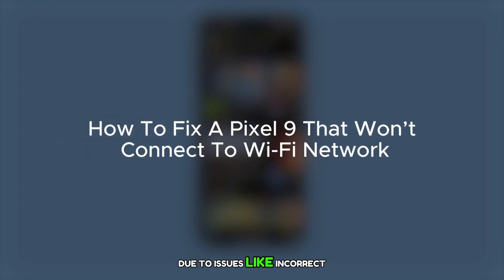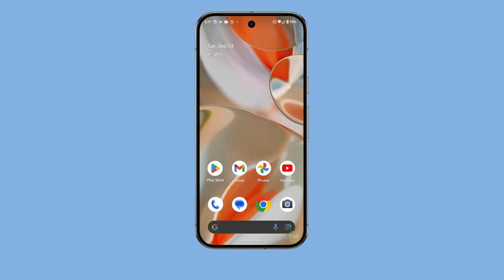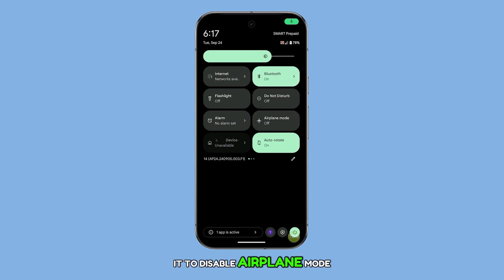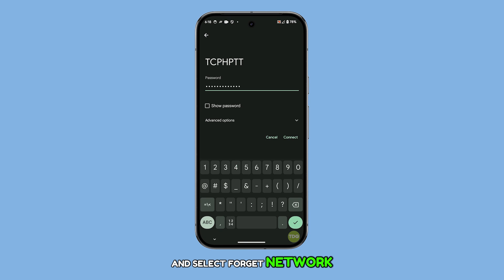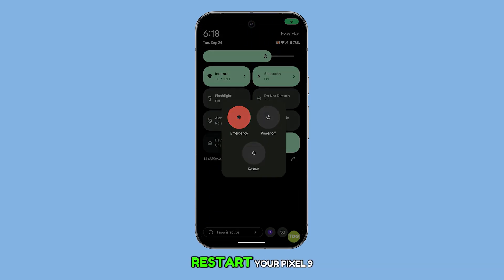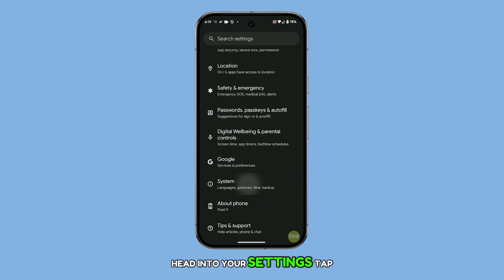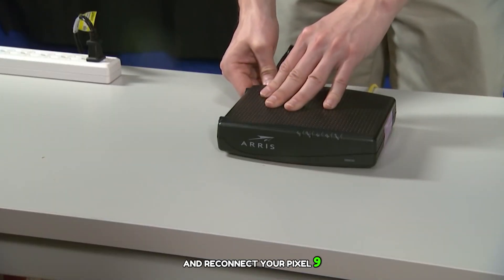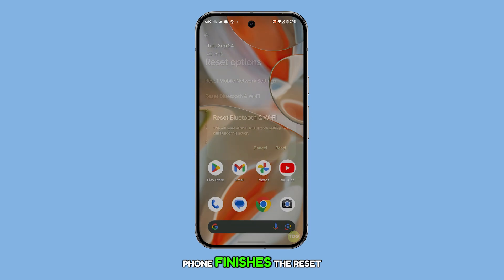How To Fix A Pixel 9 That Won’t Connect To Wi-Fi Network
In this video, you'll learn five simple tips to fix Wi-Fi connection issues on your Google Pixel 9. The video covers common causes like network settings, software bugs, and router problems, guiding you through steps such as disabling Airplane Mode, resetting your Wi-Fi connection, and checking for software updates. You’ll also find advice on restarting both your phone and modem, as well as how to reset your Pixel’s Wi-Fi settings.